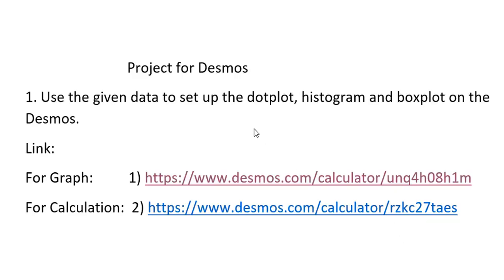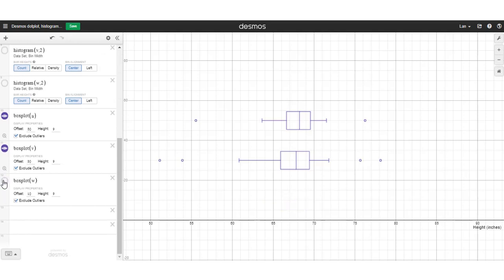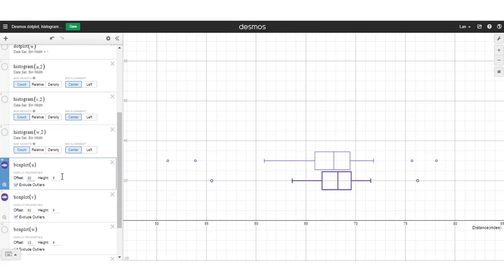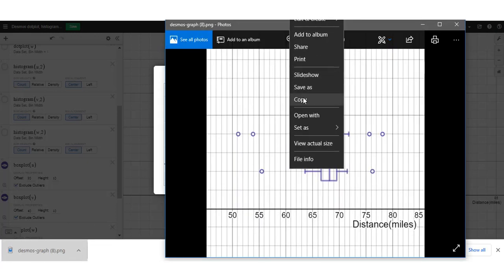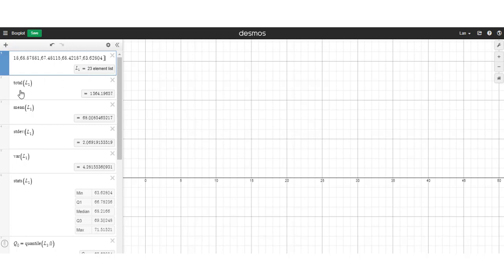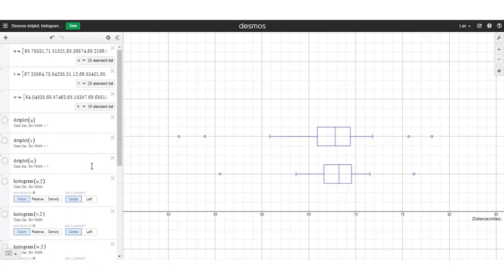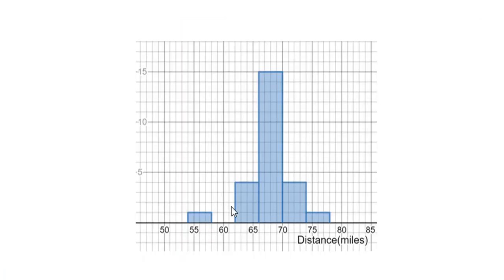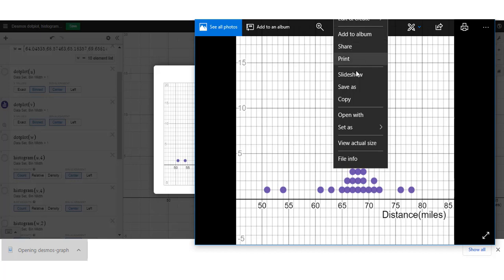Histogram and Whisker Plot by Desmos (2)